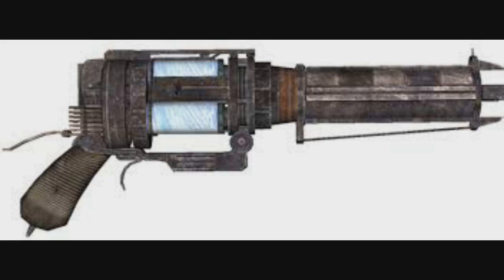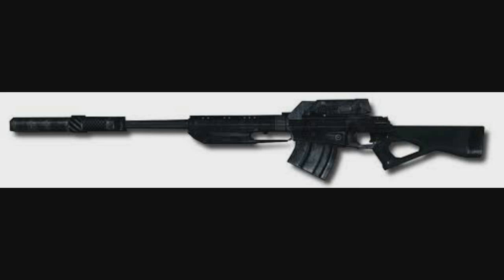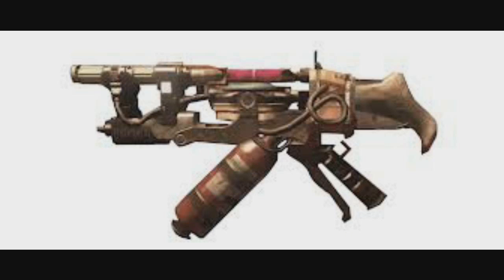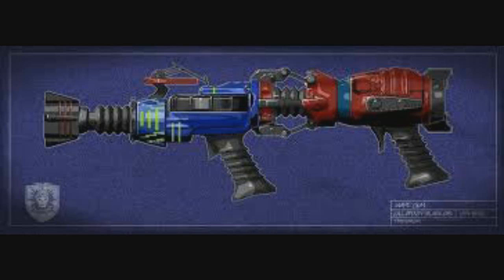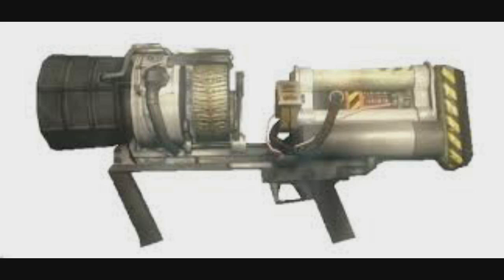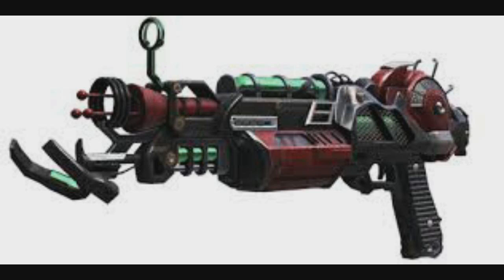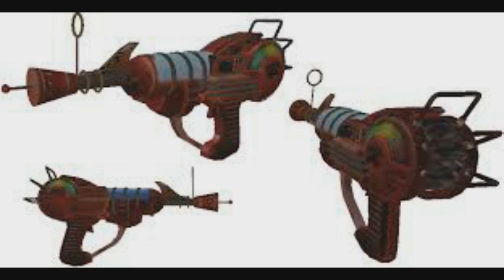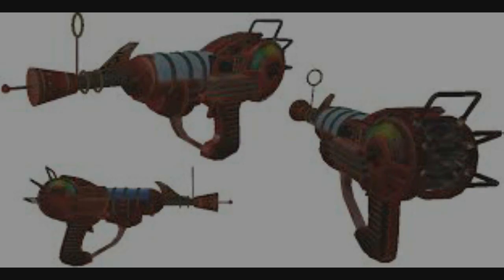Top 10 Call of Duty : Wonder Weapons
(Press Show More)
And I Will See You Guys Later.